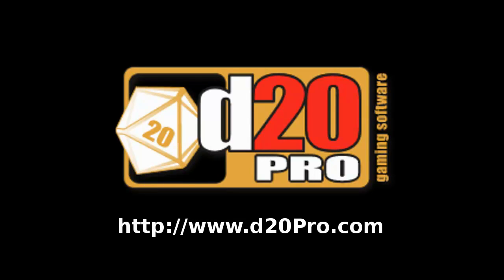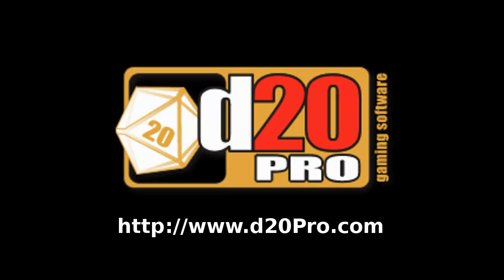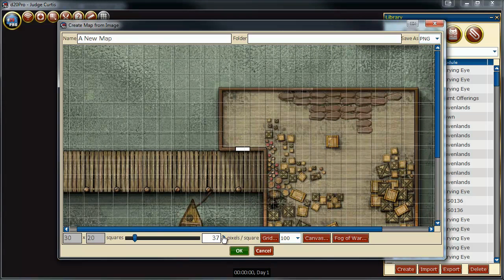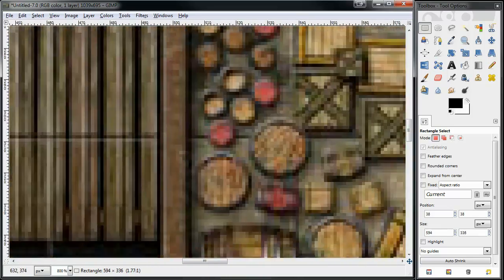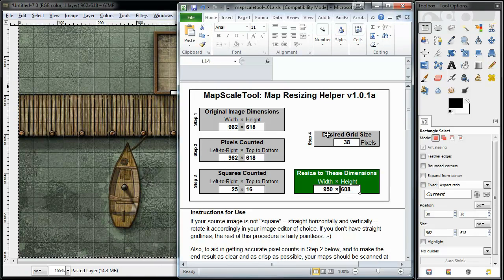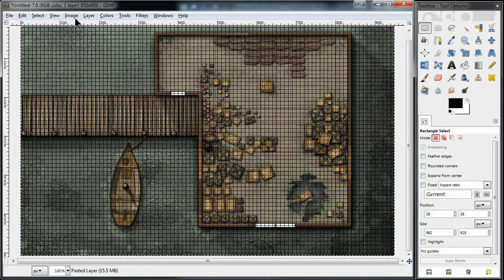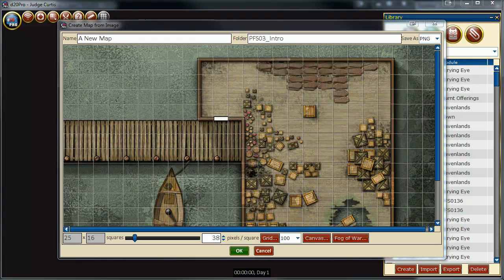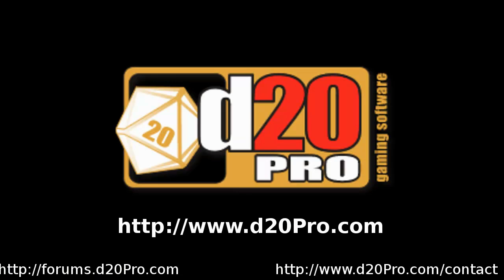d20Pro tutorial for extracting maps from a PDF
How to convert an image inside a PDF file to a usable map in
d20Pro.